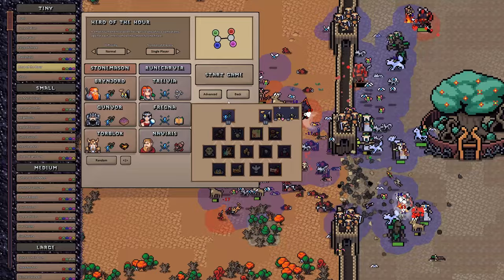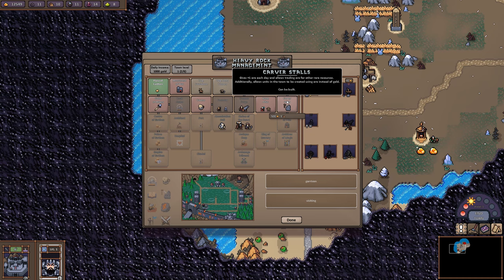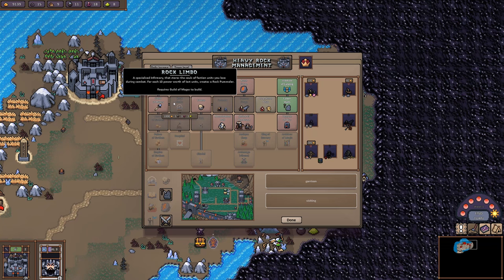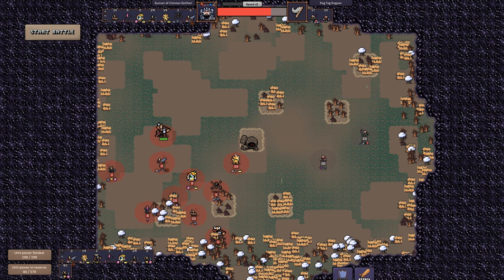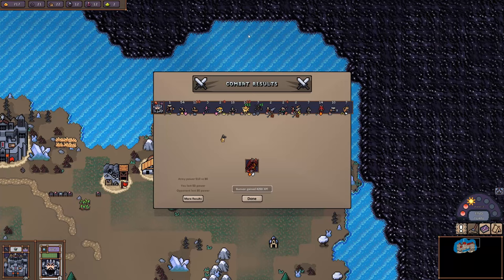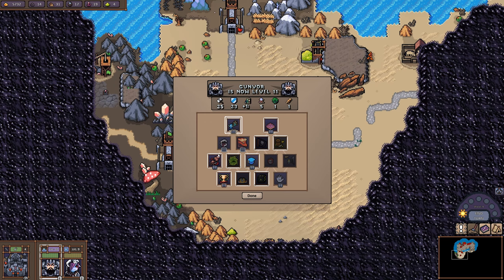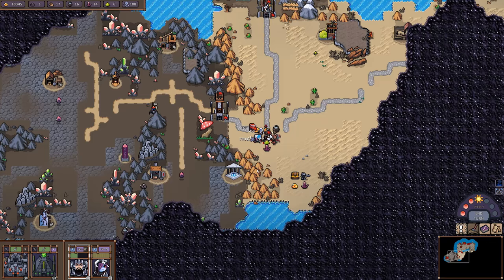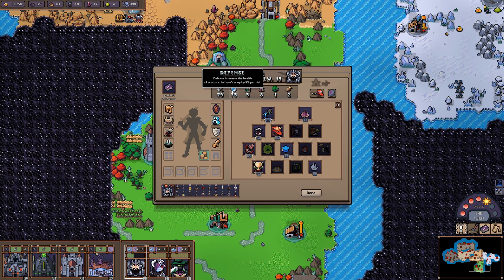This Dwarf Eats Dragons for Breakfast - Hero's Hour Builds (Hardcore+)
Hero's Hour is a fast, turn-based strategy RPG heavily inspired by Heroes of Might and Magic! In this series of videos, we explore some of the most fun characters and builds in the game, either because they're incredibly overpowered or just hilariously quirky. Today, we're going to unleash a horde of marauding cavalry and obliterate everything in record time!

Thanks to Ainyaly for editing this video!